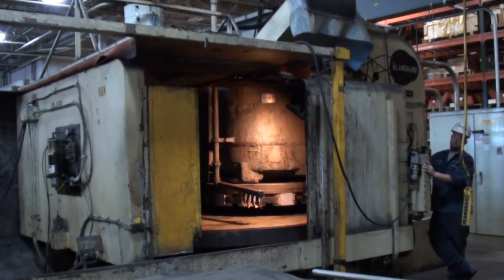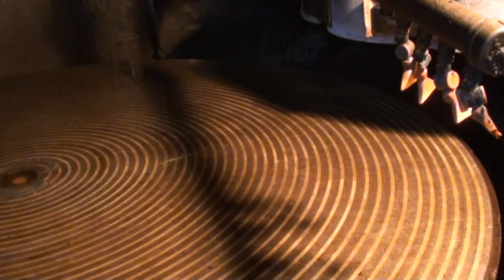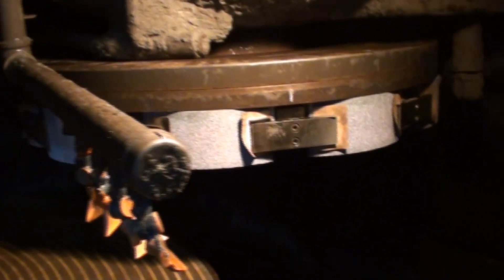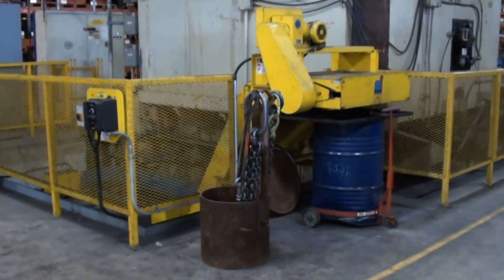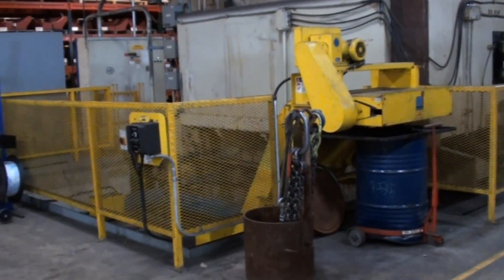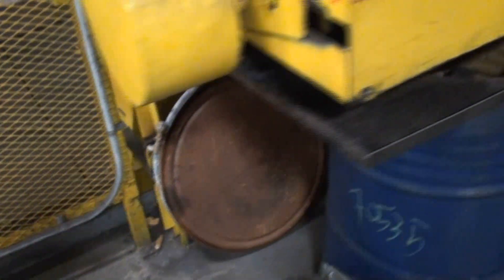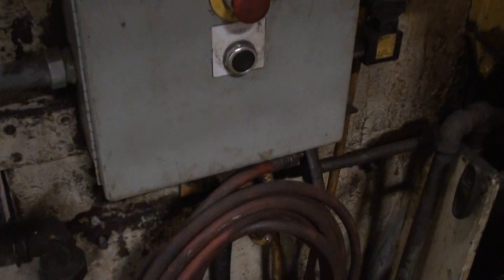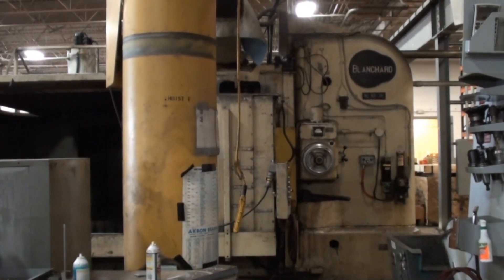96" BLANCHARD VERTICAL SPINDLE, ROTARY SURFACE GRINDING MACHINE ~For Sale Now~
48-96 BLANCHARD VERTICAL SPINDLE, ROTARY SURFACE GRINDING MACHINE

YEAR OF MFG 1968

 SPECIFICATION:

DIAMETER OF MAGNETIC CHUCK. 96"
POLE SPACING. 1 1/16"
TABLE WEIGHT CAPACITY. 22,000. LBS.
SWING INSIDE THE WATER GAURDS. 108"
MAX. HEIGHT UNDER GRINDING WHEEL. 24"
MAX. HEIGHT IN LOADING POSITION. 48"
DIAMETER OF CORTLAND TYPE WHEEL. 48"
NUMBER OF GRINDING SEGMENTS. 11 LENGTH OF NE SEGMENTS. 8"
WHEEL SPEED. 297 RPM @ 60Hz CHUCK SPEEDS; 2.6, 4.1, 6.7 and 10.2 R.P.M'S HORSE POWER OF MAIN DRIVE. 150 H.P. 440/3/60 APPROXIMATE WEIGHT. 87,000 LBS.
 DIMENSIONS: (MACHINE ONLY)
LEFT TO RIGHT OA 246"
DEPTH OA INCLUDING WATER GAURDS. 110"
OA WORKING HEIGHT. 205"

 FEATURES & EQUIPMENT:

 2016 TRANSMISSION REBUILD
 MAGNA-FLUX VARI-HOLD CHUCK CONTROLS
 TRABON AUTOMATIC LUBRICATION SYSTEM
 COOLANT SYSTEM WITH SETTLING TANKS AND CHIP CONVEYOR

 UNDER POWER FOR INSPECTION BY APPOINTMENT

 Thomas R. Wigglesworth, III
 Vice President
 T.R. Wigglesworth Machinery Co.
 7100B Krick Road
 Bedford, OH 44146